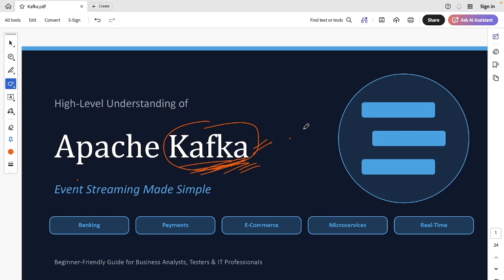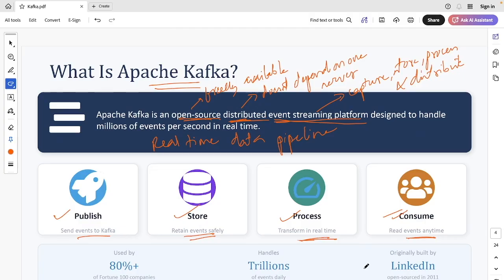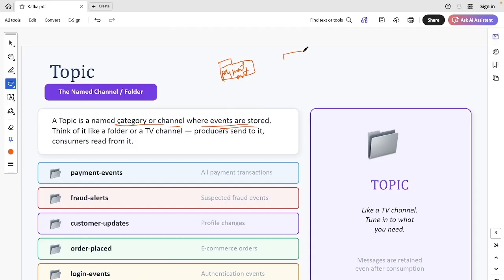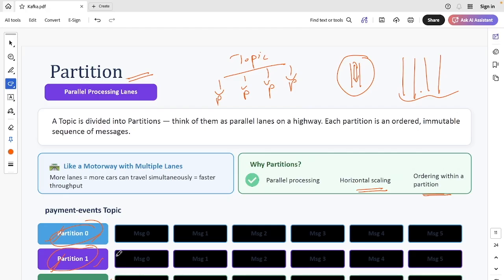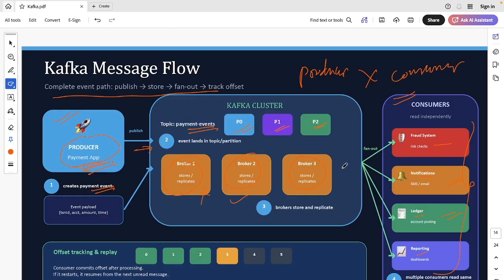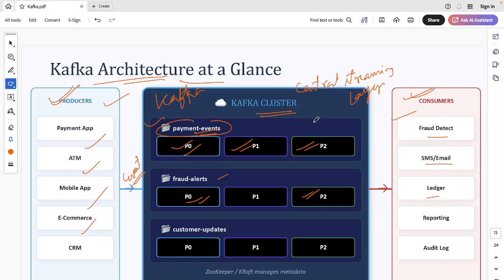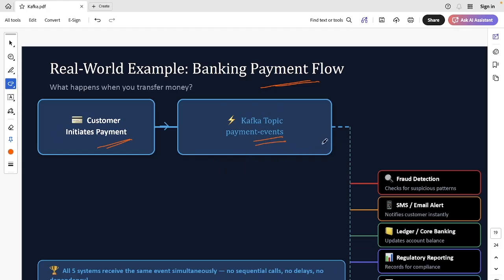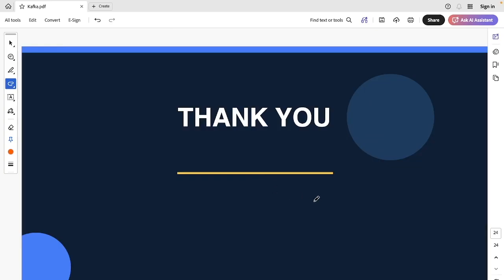Kafka Explained Simply with simulated demo | Producer, Topic & Consumer Flow for Beginners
Learn Apache Kafka in simple words with a practical producer-consumer flow demo. In this video, I explain why Kafka is used, how event streaming works, and the meaning of key Kafka concepts like Producer, Topic, Broker, Partition, Offset, Consumer, and Consumer Group.

Perfect for beginners, Business Analysts, testers, product owners, and non-technical professionals who want to understand Kafka at a high level.